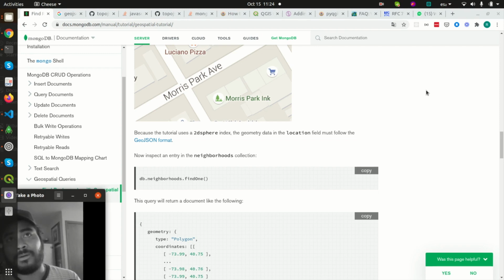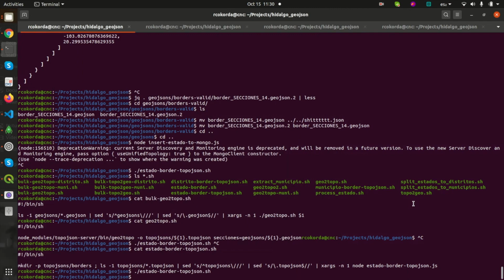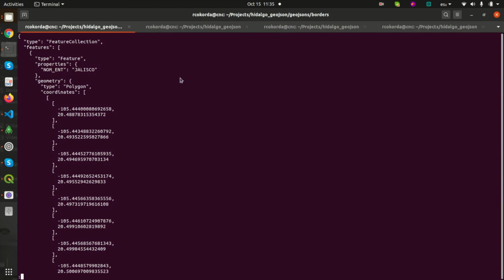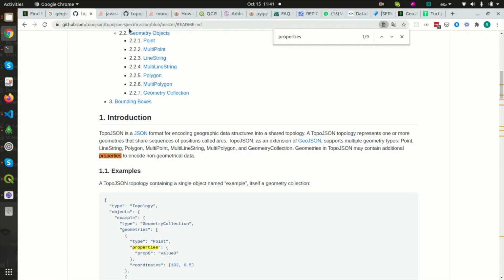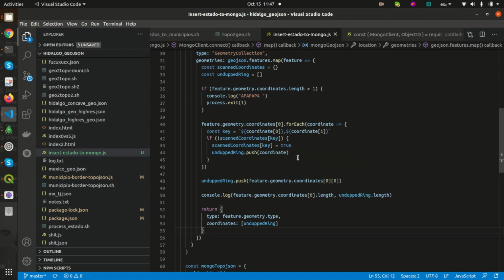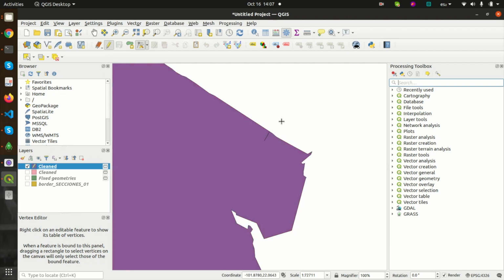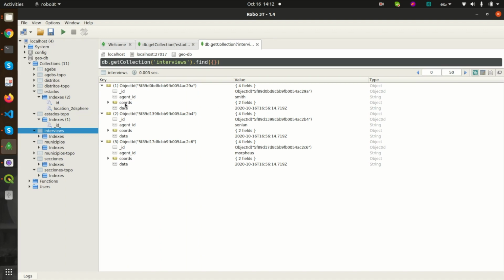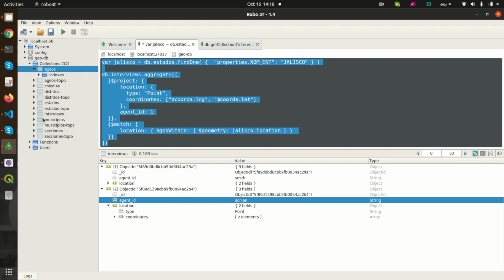Working with QGIS to clean geojson for MongoDB indexing